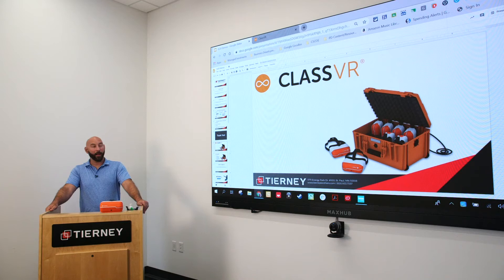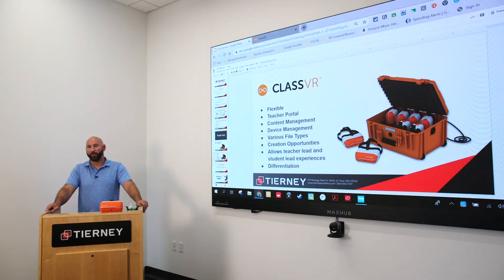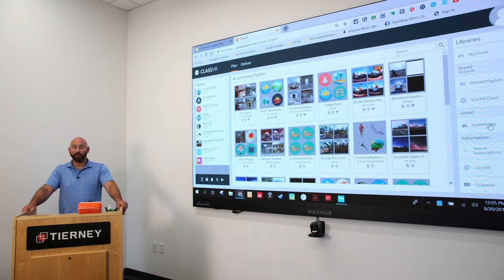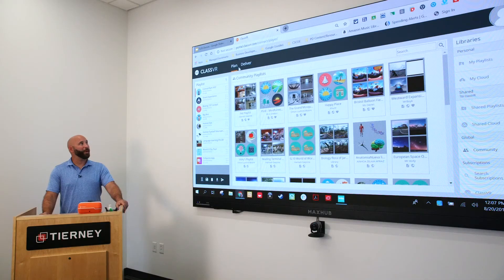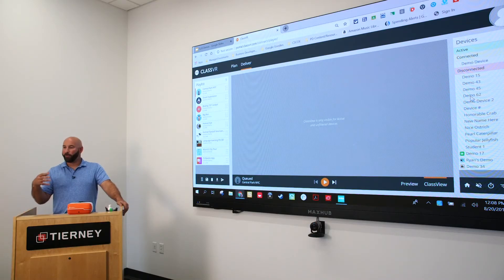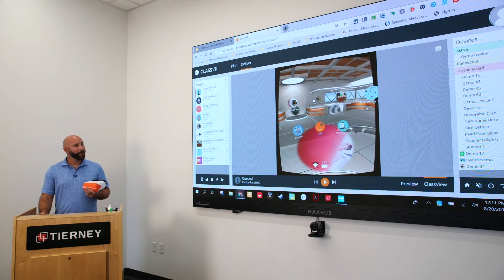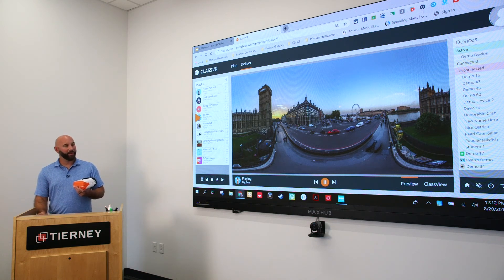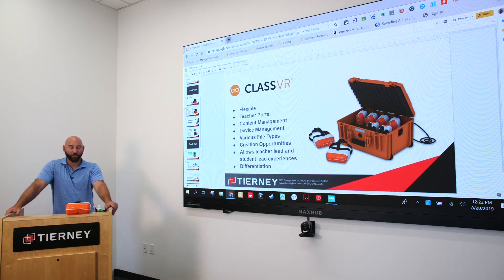ClassVR Demo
A education focused technology -  ClassVR is designed to help raise engagement & increase knowledge retention for students of all ages.